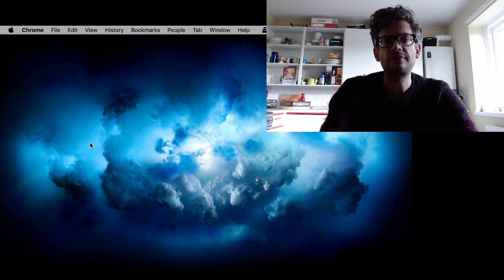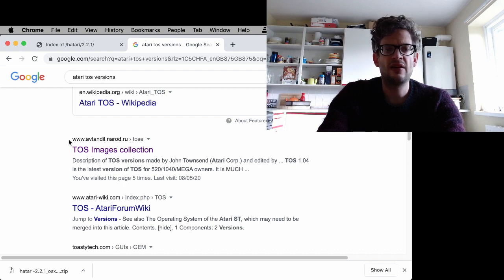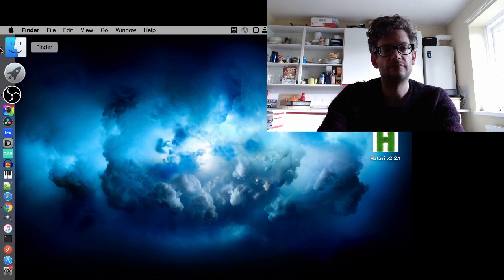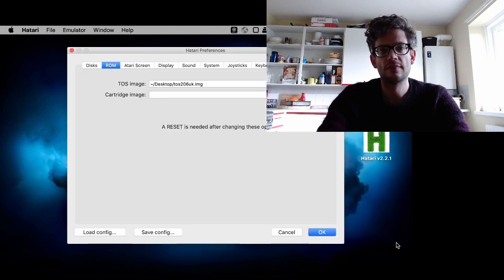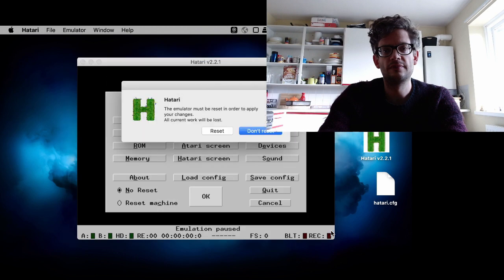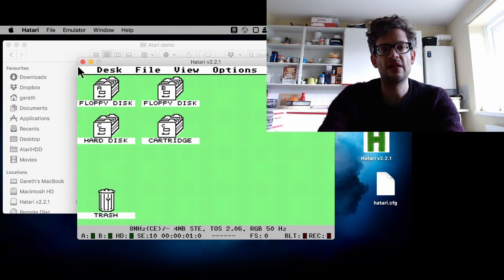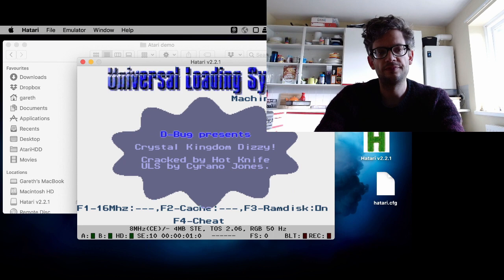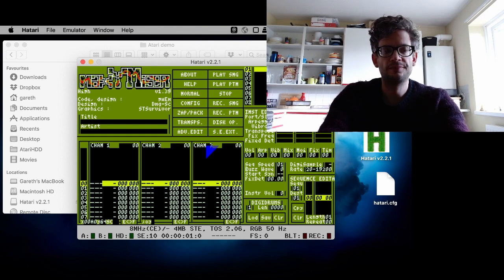Installing an Atari ST emulator for MacOS! (Hatari)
After the last video covering how to install and Atari ST emulator for Windows, lets do the same for MacOS :)